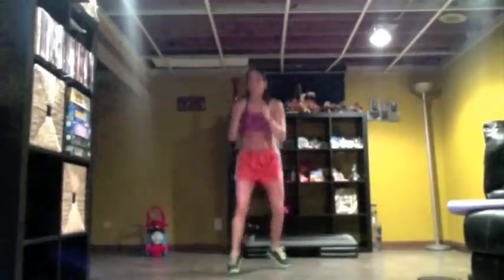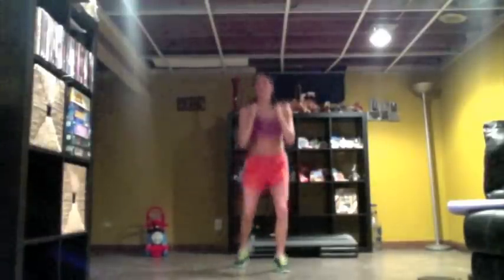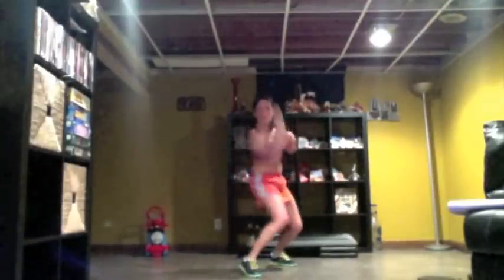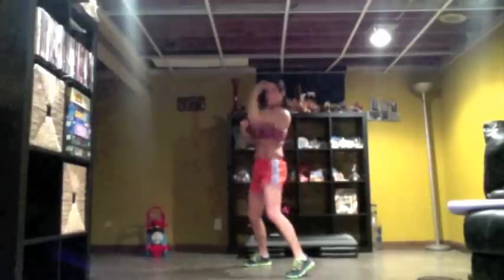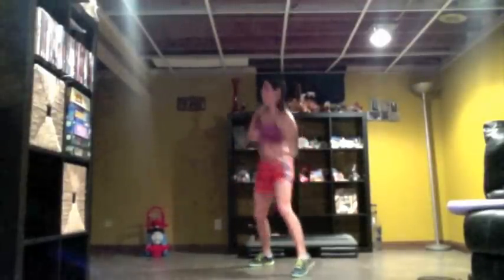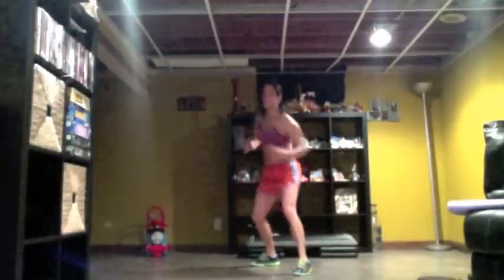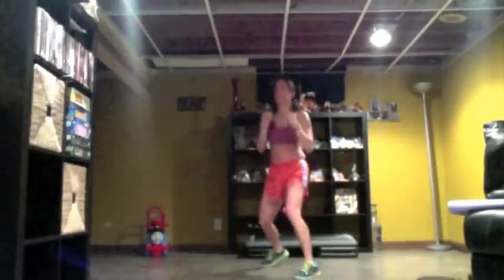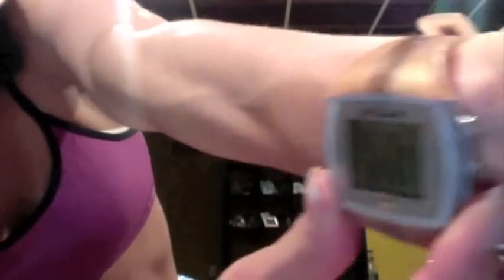Les Mills PUMP women's transformation Day 16 Combat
Les Mills PUMP Combat is an awesome calorie burning workout! Throw some punches and burn some fat! Get les Mills PUMP here